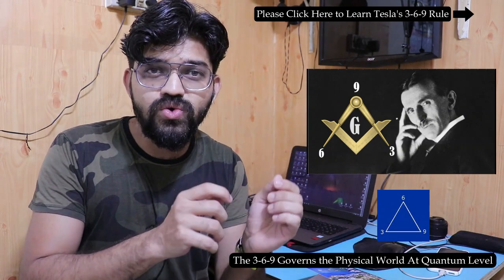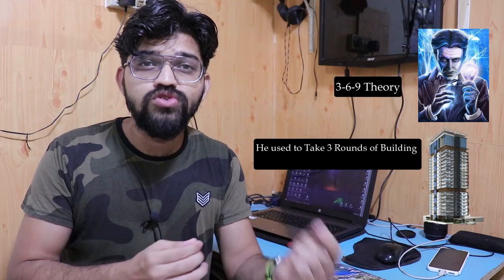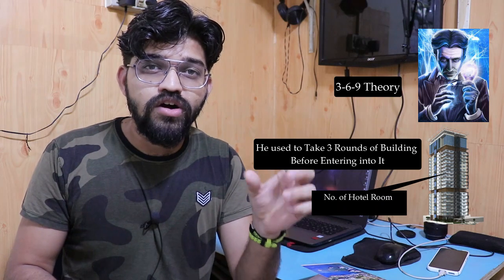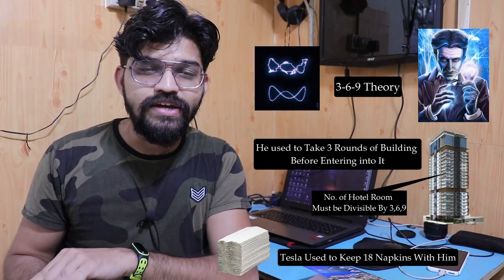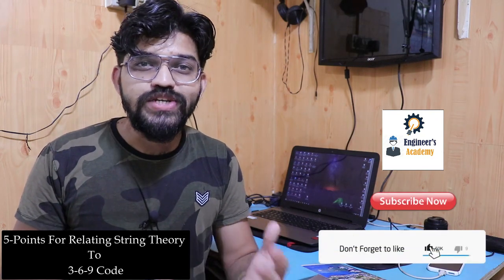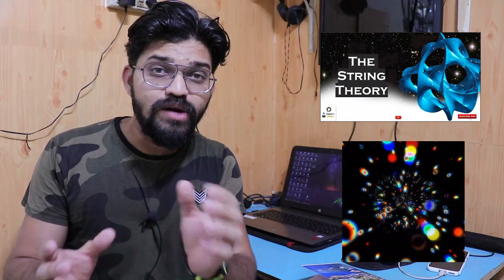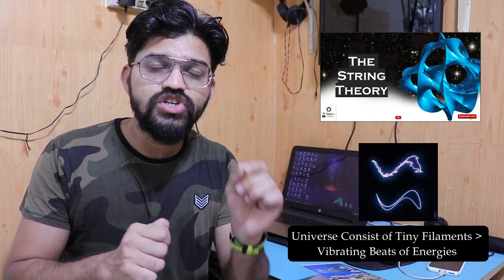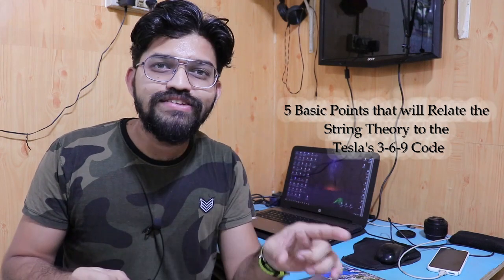Nikola Tesla 369 Rule & String Theory Relation.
In this video we will learn About the Traces of 3-6-9 theory from Tesla into String Theory.

1.Production Engineering
2.Automobile Engineering
3.Piping Engineering
4.Autocad / Design Engineering
5.ISO 2015
6.Engineering Assignments.